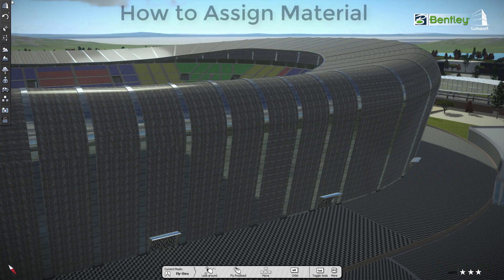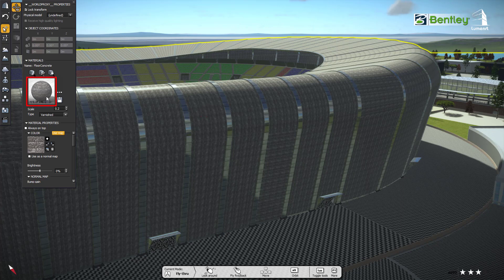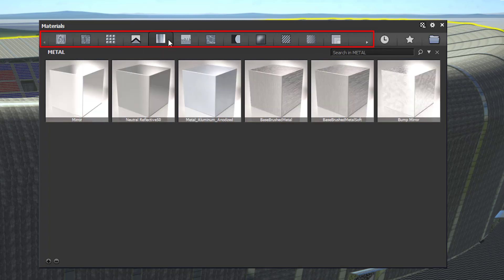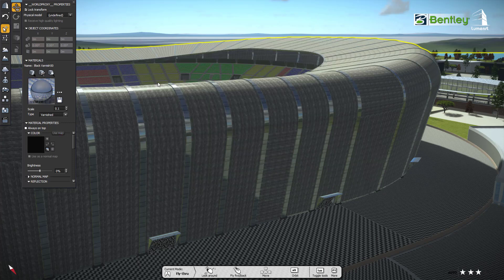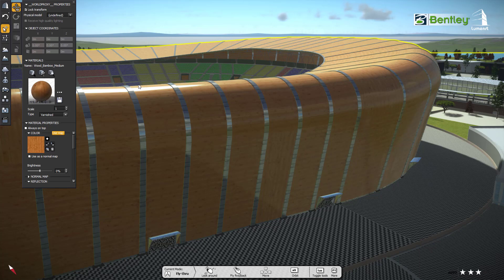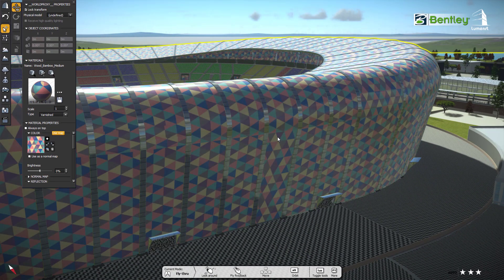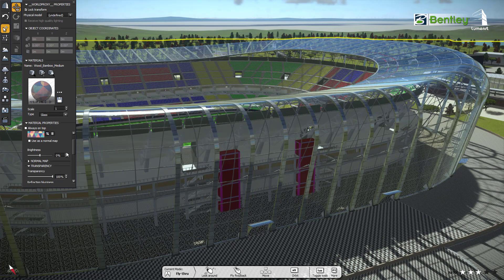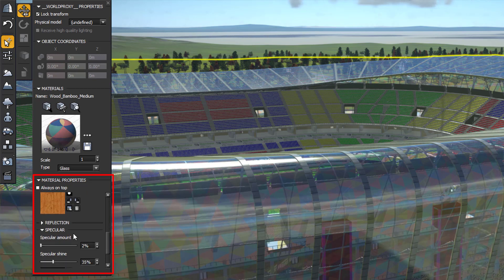How to assign material - LumenRT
This Video will show you how to assign material inside LumenRT and how we can change material properties and its type.